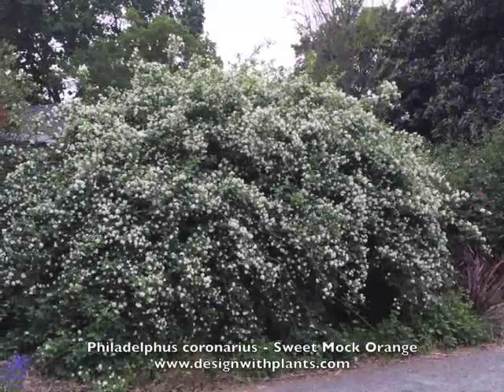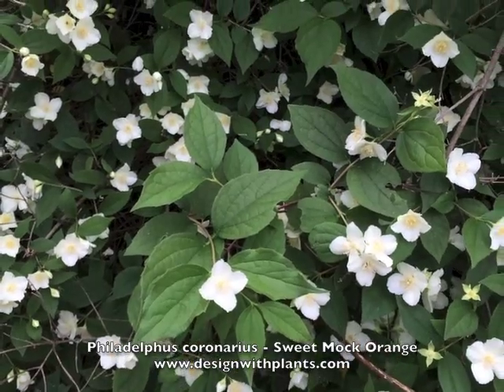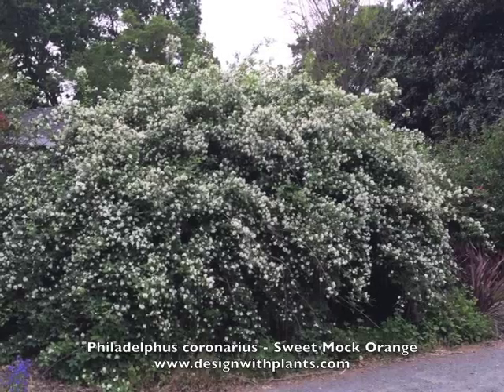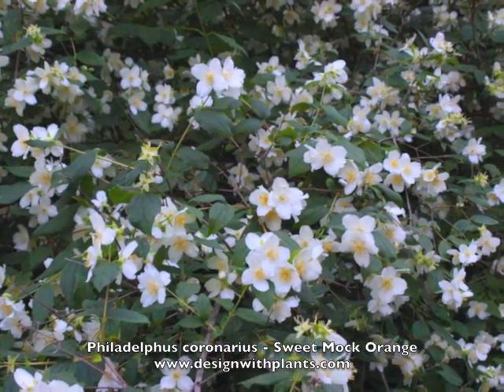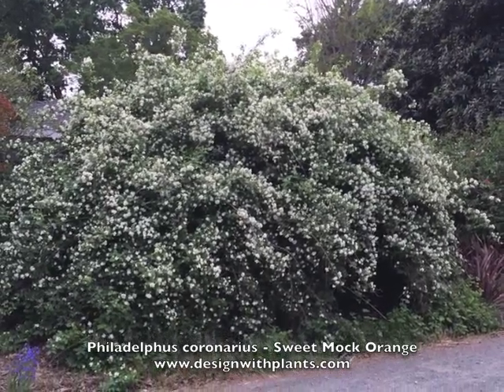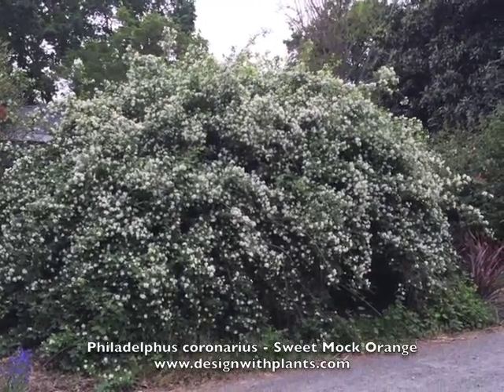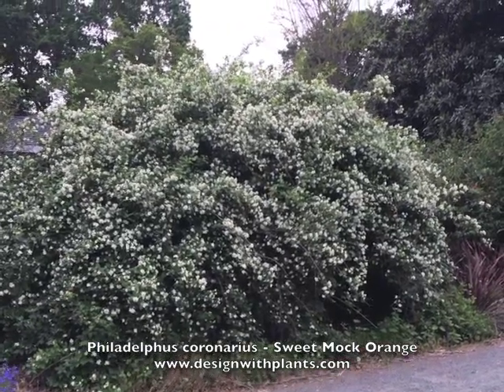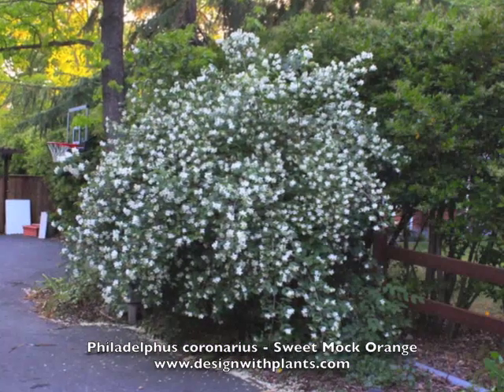Philadelphus coronarius - Sweet Mock Orange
Philadelphus coronarius - Sweet Mock Orange is very fragrant, white flowering, deciduous shrub. It blooms in Spring. It is hardy to -50F making it useable in even the most extreme cold areas. To learn more please watch the video. To learn more about this and many other types of plants please